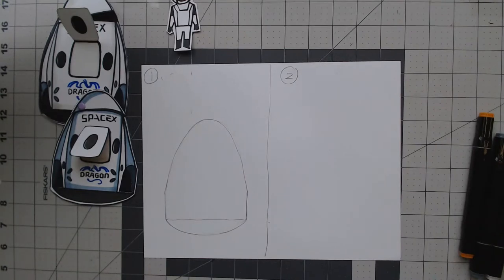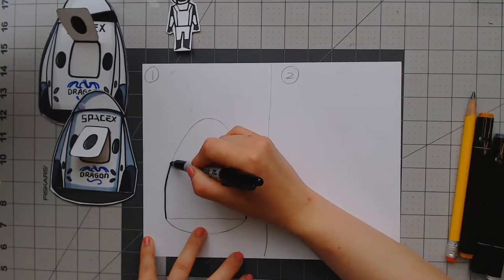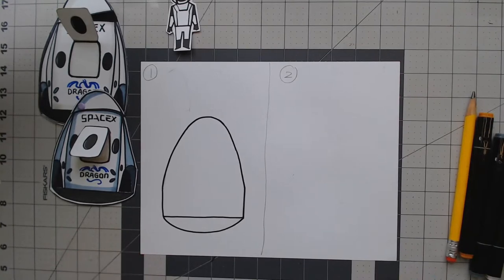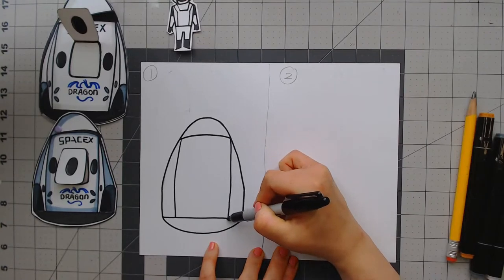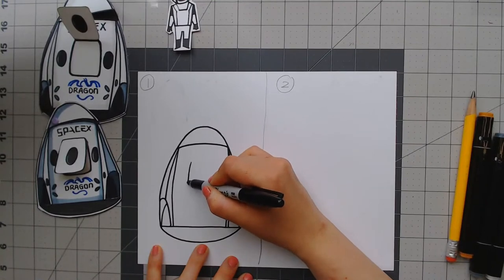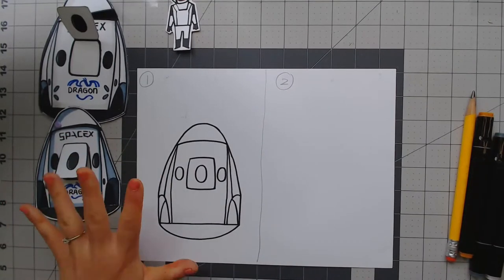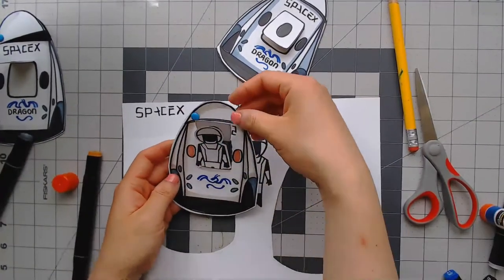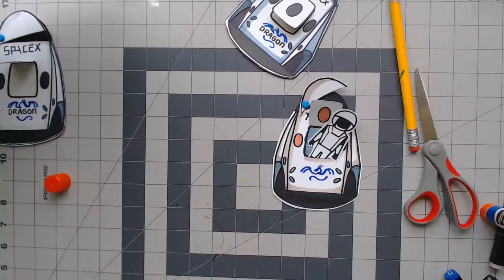[24] Making a SpaceX Capsule, Part 1 (May 28, 2020)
Make the SpaceX Dragon Capsule and an astronaut that you can pretend to fly to space!

Supplies Needed:

1) Paper
2) Scissors
3) Markers, Crayons or Colored Pencils
4) Paper fasteners
5) Glue or Tape